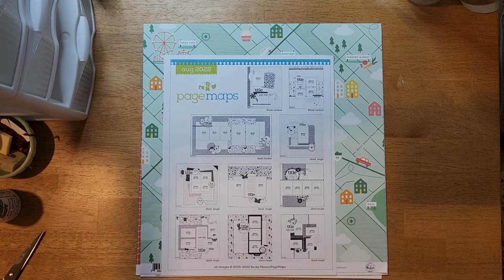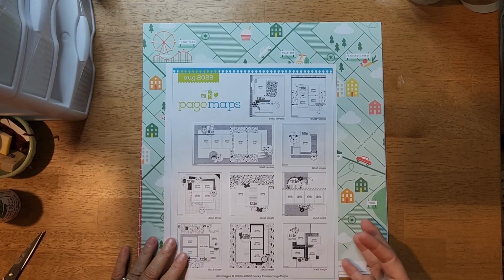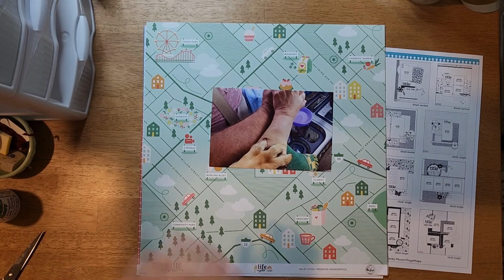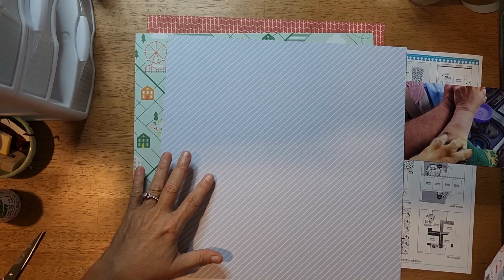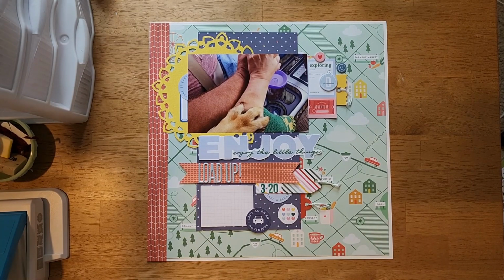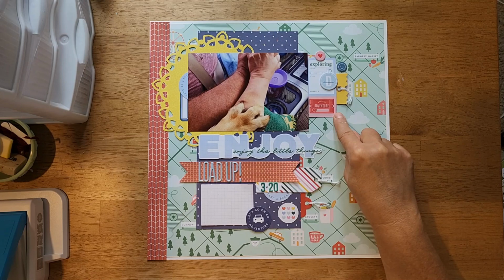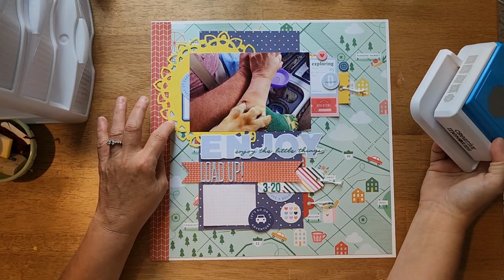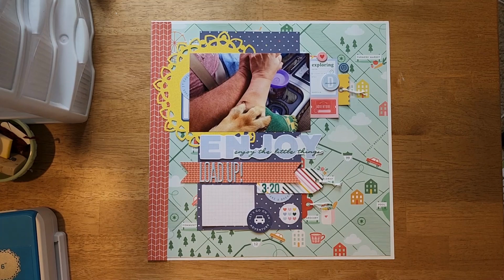Collection Obsession - August Layout II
Face Book Group:
Crafty Low or No Spend Group